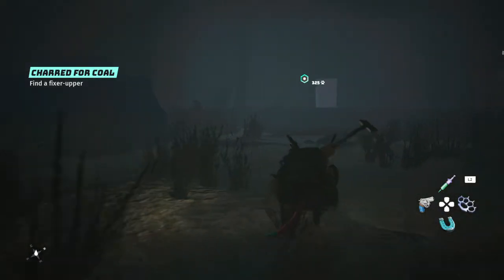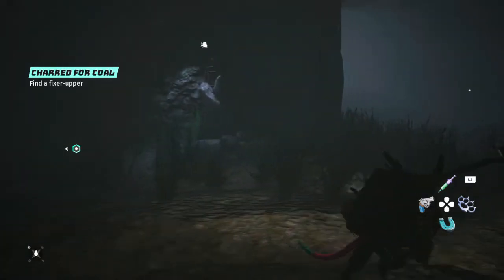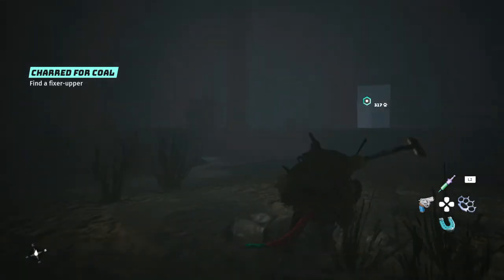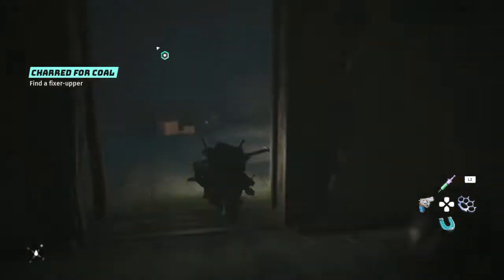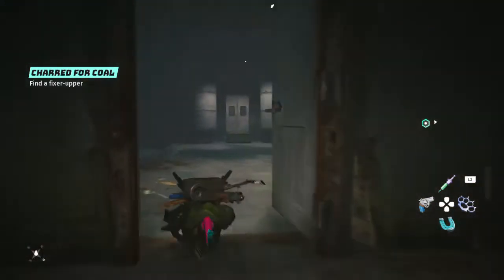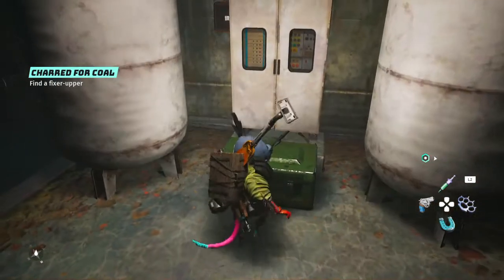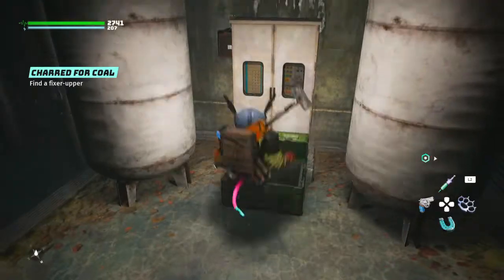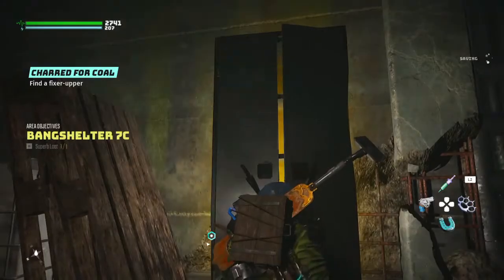Biomutant: How to find the Superb Loot at Bangshelter 7C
Showing the location of the Superb Loot at Bangshelter 7C in biomutant.
Found this useful?